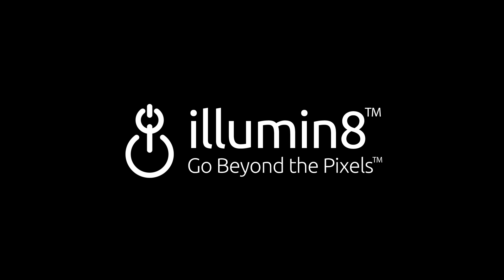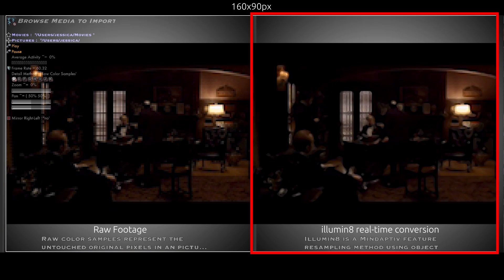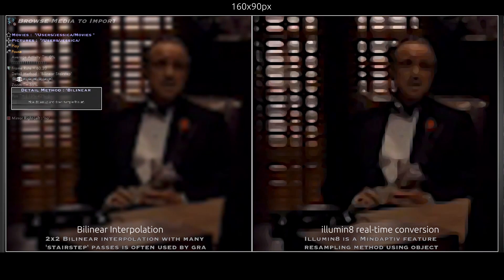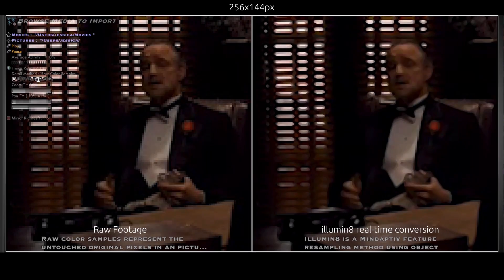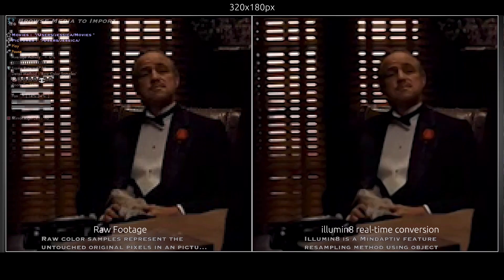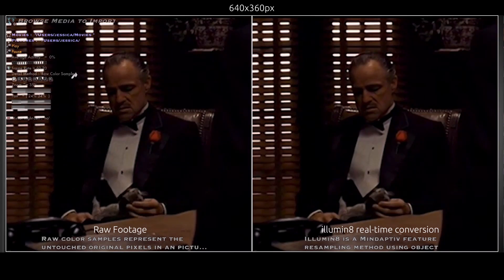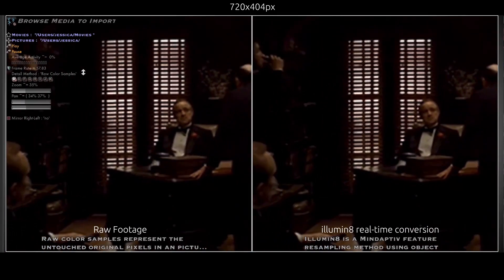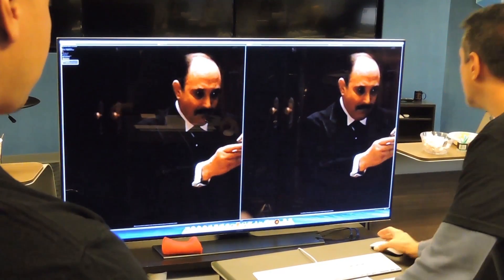Convert Low Resolution Video to 4K Ultra HD (Full Version)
Convert Low Resolution Video to 4K Ultra HD (Transcription)

Godfather Object Based Upsampling Test - illumin8 Technical Demonstration

This is a demonstration of how illumin8 converts pixels into objects instantly and how you can view low quality videos at the highest resolution of your display.

We will not be up scaling which increases the size of an image, but does not deal with pixelation.  We are taking a new approach to up sampling that does not blur or distort the image.

We will also look at other methods of up sampling and show you why illumin8 is the best choice for your content viewing experiences.  The size of the screen being used for this demo is 2560x1440 pixels.

On the left is the raw unconverted footage.  The right displays the real time conversion being powered by illumin8.  This movie clip is 160x90 pixels.  The native resolution is represented by this blue box.  Without any up sampling effects applied to the left image, we can clearly see very large pixels.

This is an example of one of the many filters illumin8 uses to detect objects.  Even with the pixels being so large in this example, illumin8 is still able to separate the background, main subject and foreground.

Now let’s take a look at some of the other filters currently on the market that deal with up sampling.  As you can see, most of these filters blur the image beyond the point of recognition, especially at this resolution.  But, as demonstrated on the right, even at an extremely low resolution, illumin8 is able to retain the defined edges of objects.

Here is an example of a 256x144 pixel video.  Its native size is represented by this blue box.  This is 1/100th the area of the display being used for this demo.

With more pixel definition, illumin8 is able to more accurately detect objects, but just like the previous example, it is still able to maintain separation between background, main subjects, and foreground.

Even with over twice the amount of pixels, current up sampling filters still fail at displaying distinguished objects.  These filters still blur the image beyond recognition.  Even if shapes were starting to be recognizable, it would not be an enjoyable experience to watch this blurred footage.

You can see that illumin8 is even more accurate at displaying objects, even though the video is now 1/64th the area of the display or 320x180 pixels.

Object detection is still running strong, and now illumin8 is starting to pick out individual details within the background, middle ground and foreground.

Even with three times the pixel definition of the first example, current filters still blur the video, sometimes still beyond recognition as demonstrated with the Lanzcos filter.

Now let us look at a 640x360 pixel clip.  It has 4 times the area of the previous clip.  While it looks significantly better than the previous examples, pixels are still noticeable in the raw footage.  We see illumin8 smoothing out facial features without loosing definition in the outlines or silhouette

Activating the edge detection filter at this resolution, we are able to see how illumin8 is always tweaking itself for optimum performance.  The thinner outlines in the background is noise picked up from the original film.  illumin8 detects this but does not render the noise as separate objects.

While the current filters are doing much better with up sampling, upon closer observation, blurring is still obvious.

Our final example shows illumin8 converting the footage from the native DVD resolution of 720x404 pixels.  The pixels are less noticeable, but it is still 1/12 the area of this display.

Current filters are still only blurring the edges to mask the presence of pixels.  Since illumin8 does not render pixels, the image will always be sharp no matter how far you zoom in or how large your display is.

illumin8 enhances the experience of a 720 video even on an Ultra HD 4K display.  A video 28 times smaller than the display is being rendered, clearly, at 4K with no blurring.  illumin8 is nothing like what has ever been available before now.  You are not seeing pixels or vectors, you are seeing objects just like our eyes do in the real world.

Even if you do not own a 4K TV, illumin8 will still enhance the experiences of your 1080 HD TV.  Imagine streaming smaller files over the Internet, but experiencing the highest quality video.  Illumin8:

illumin8 - Go Beyond the Pixels.